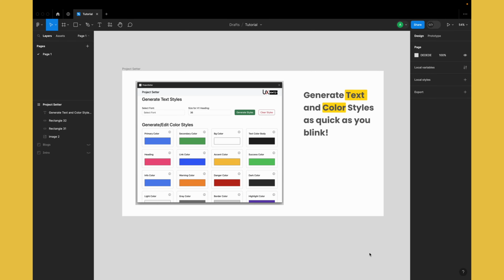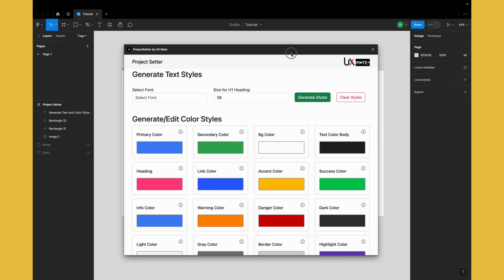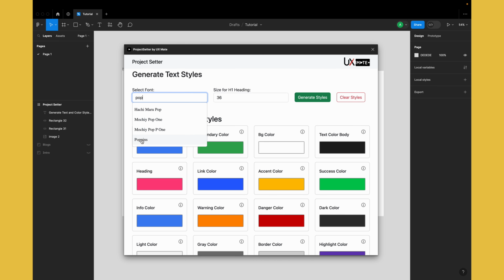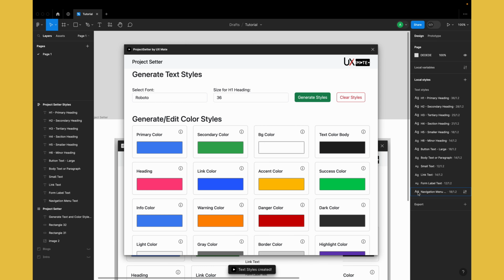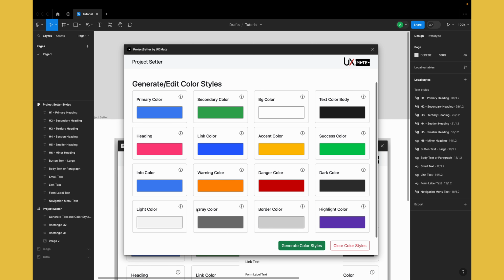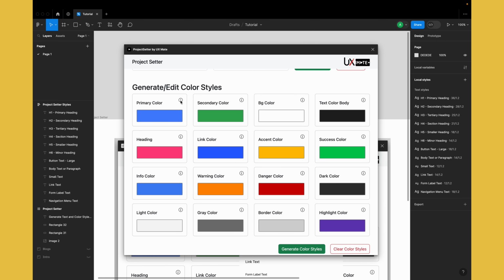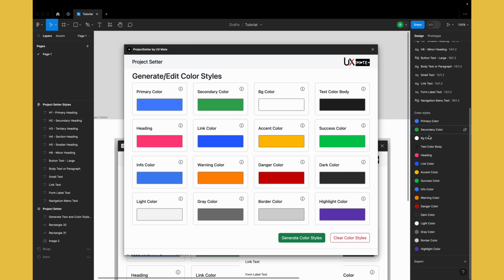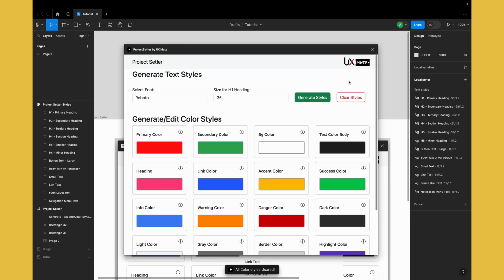Figma Style Guide Plugin | Generate Styles in Minute | How to Create styles in Figma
Project Setter by UX Mate (Figma Plugin)

Are you tired of spending hours defining styles in Figma? Look no further! Introducing the Ultimate Figma Design System Plugin – a game-changer that allows you to define styles as quick as you blink!

In this exciting video, we'll walk you through the magic of this amazing plugin. You'll witness how it revolutionizes your design workflow, making it easier than ever to create a seamless and consistent visual language in Figma. Say goodbye to manual style definitions – this plugin takes your design system to a whole new level of efficiency and productivity.

With the Ultimate Figma Design System Plugin, you'll unlock a plethora of features that will elevate your design process to new heights. From effortlessly applying pre-defined styles to entire components within seconds, to managing and organizing your design system with unparalleled ease, this plugin has it all.

But that's not all! We'll dive deeper into the plugin's remarkable capabilities, such as intelligent style suggestions, global style updates, and collaborative design system management. Discover how this plugin empowers both solo designers and design teams to work smarter, faster, and with utmost precision.

So, whether you're a seasoned Figma user or just starting out, this video is a must-watch. Join us as we unveil the amazing power of the Ultimate Figma Design System Plugin. Get ready to redefine the way you define styles!

Figma button, Figma tutorial, button component, responsive design, UX design, dynamic buttons, Figma basics, UX Mate

Laptop
MacBook Pro Laptop M2

Mic
Rode NT1A

BOYA BY-XM6

Light
Godox SL150

Godox V1

Figma Drag and Drop
Drag and Drop in Figma
Best Drag and Drop Tutorial Figma
Figma File Upload Prototype
Figma Prototype Tutorial
Learn Figma